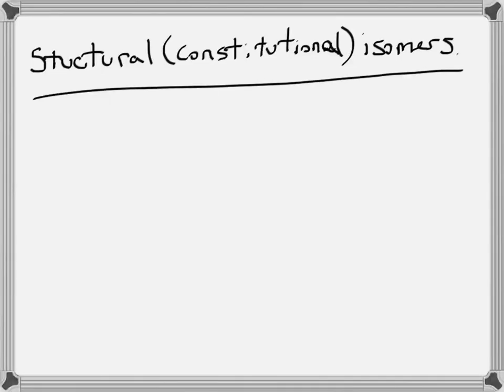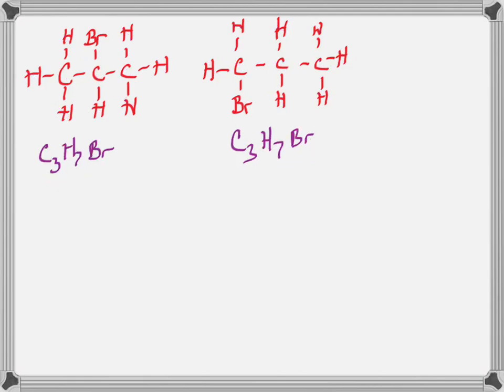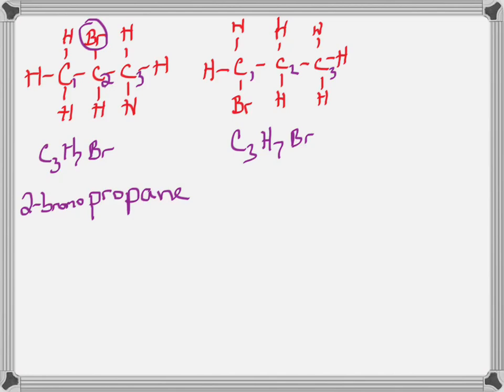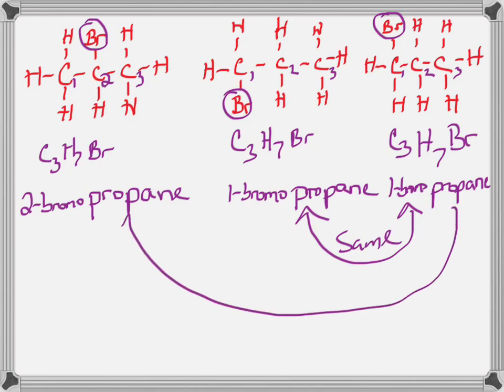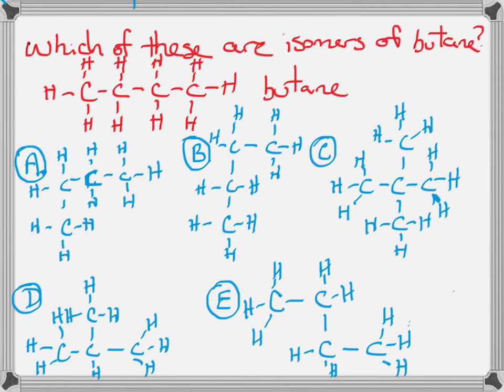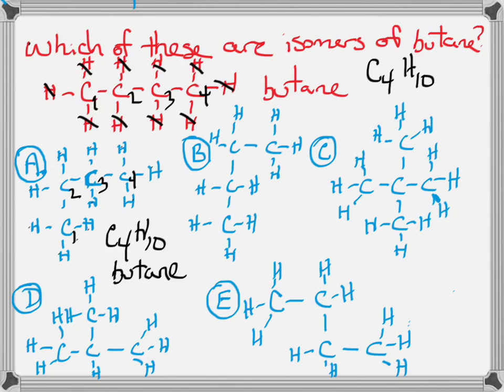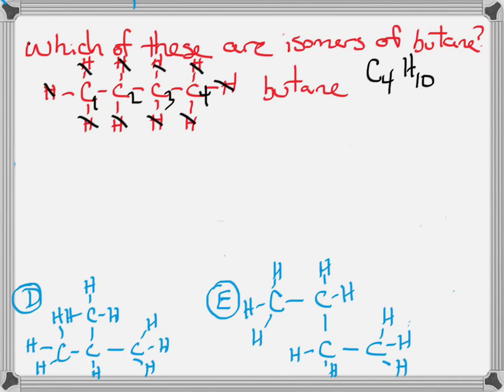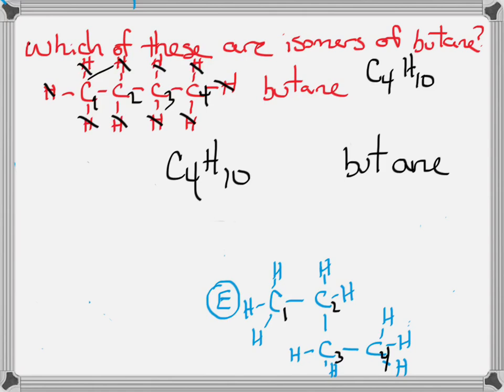Structural (Constitutional) Isomers with Examples